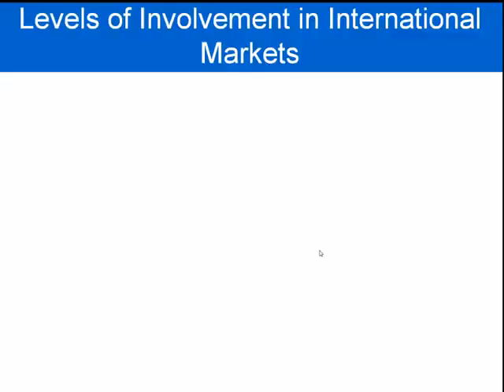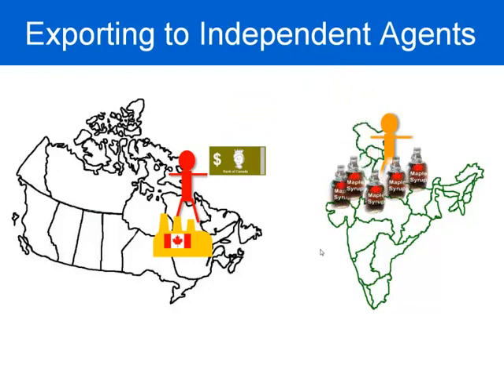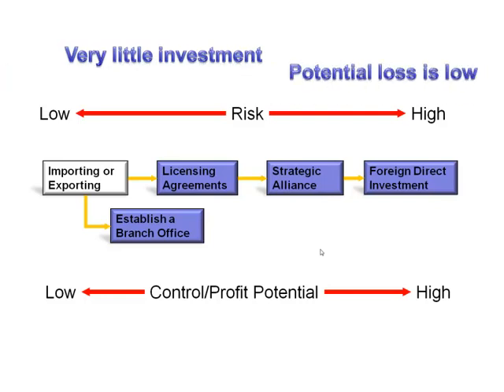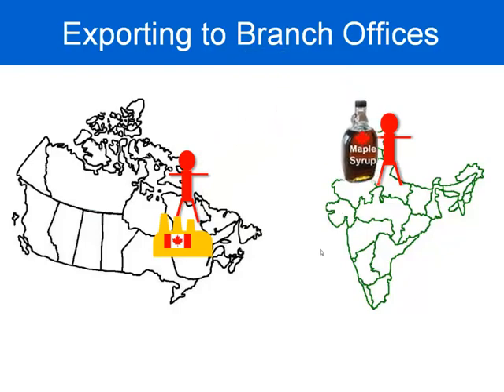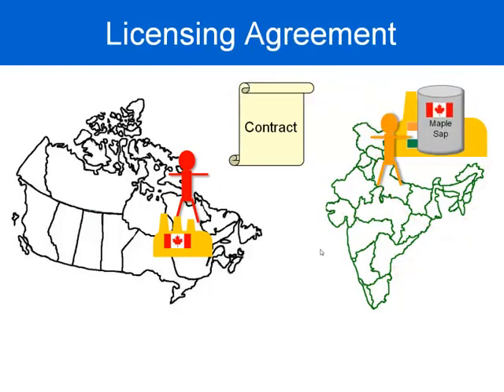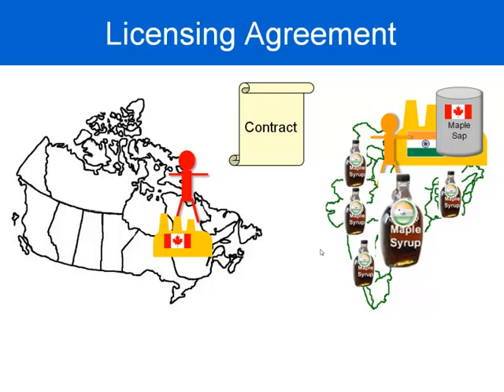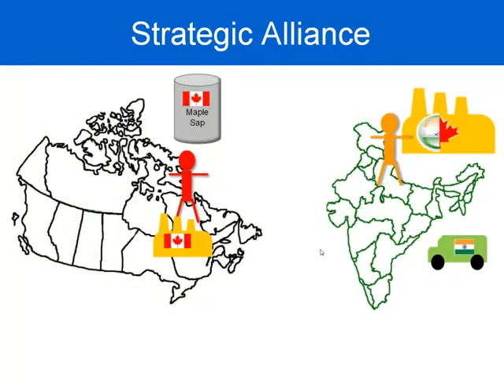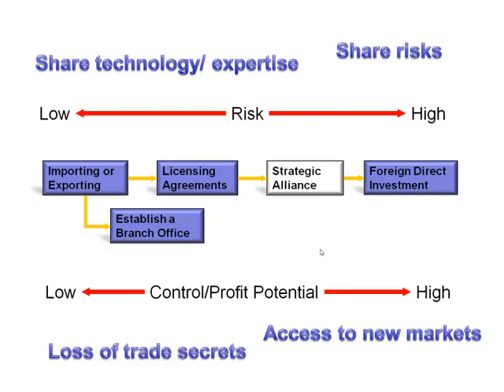Levels of international involvement.mp4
Ways to go international with risk and oportunity for each.